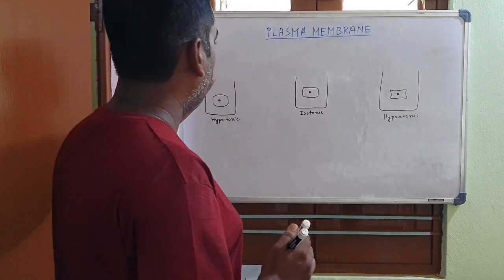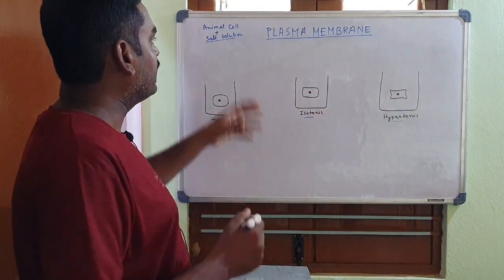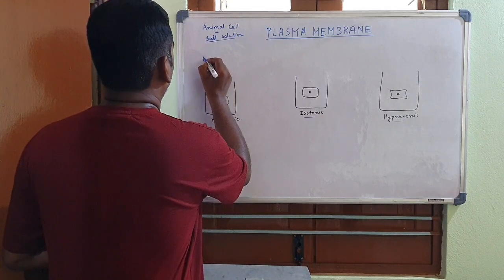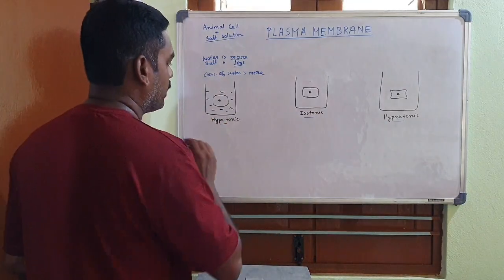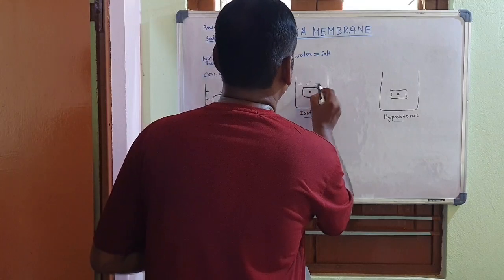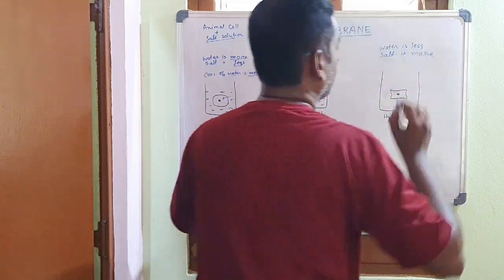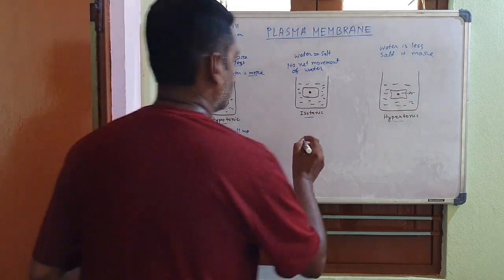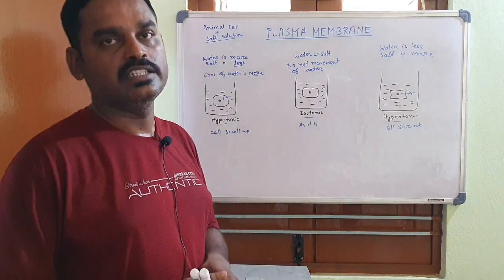class 9 cell-fundamental unit of life cbse part-3